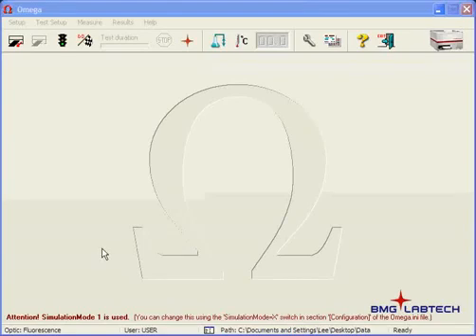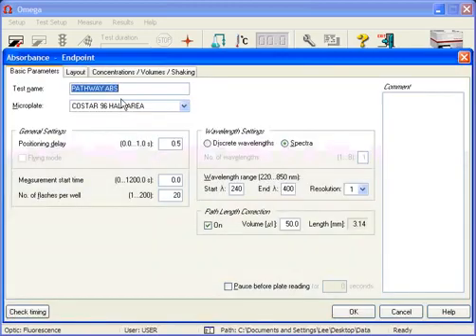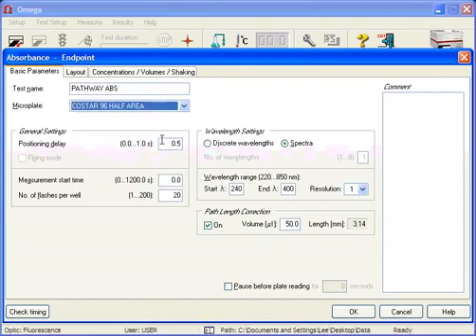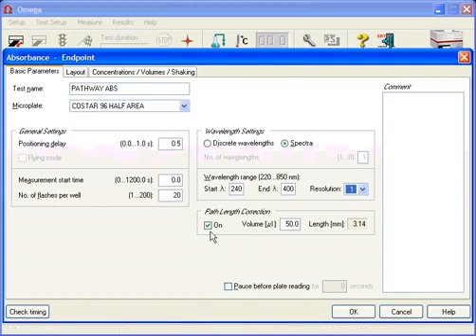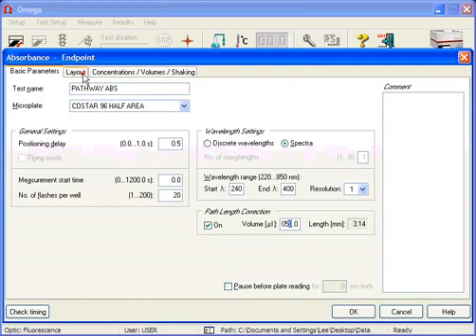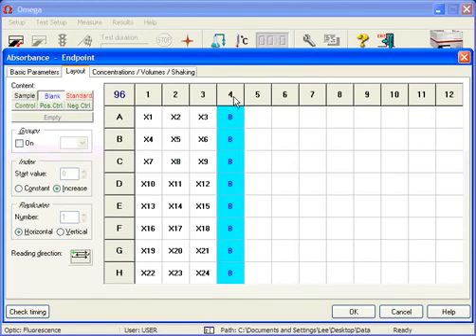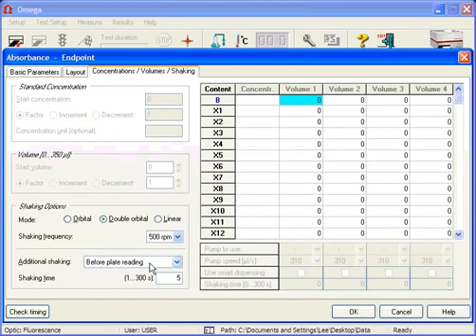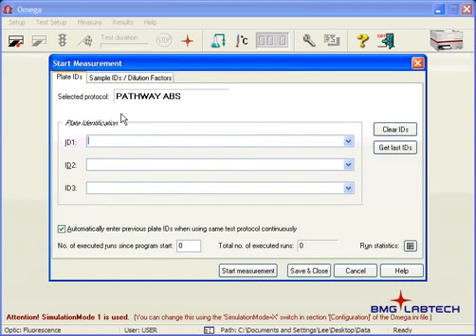DNA 260280 Absorbance Reading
This video explains a spectrometer DNA concentration test (0.3-1000 ng/ul) in Greiner UV-Star plate using a BMG LABTECH Omega Series Microplate Reader.